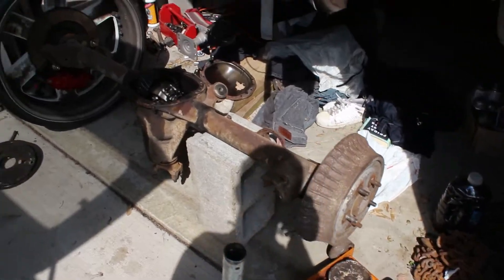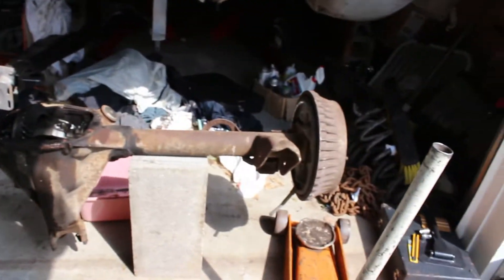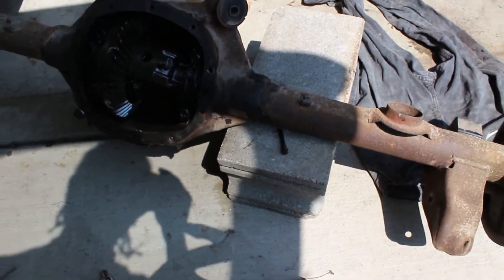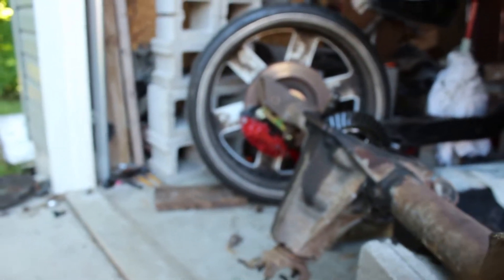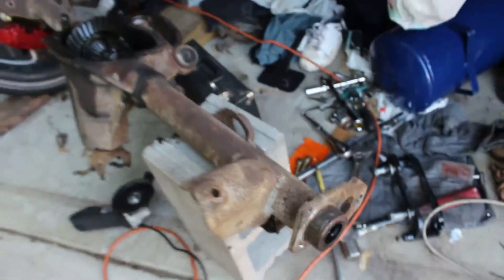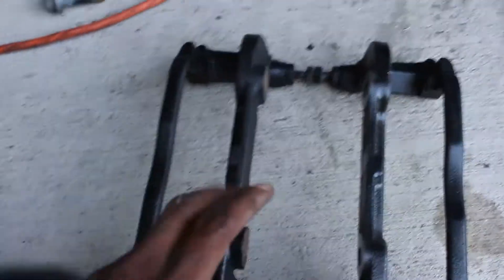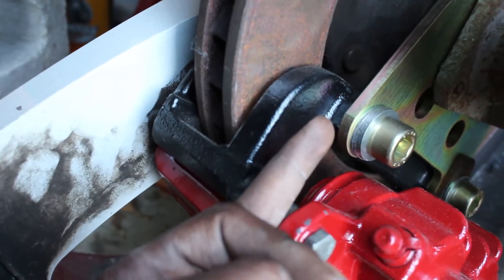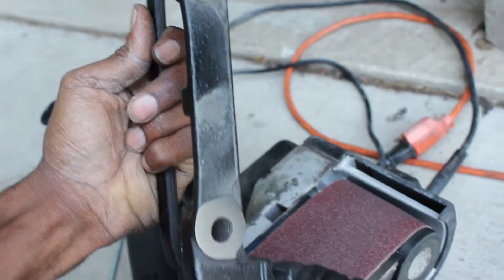Pt. 1 G-body 10 bolt 7.5 drum to C5 Corvette disc brake conversion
G-body 10 bolt 7.5 drum to C5 Corvette disc brake conversion Pt.1